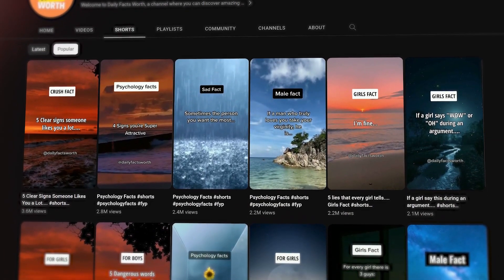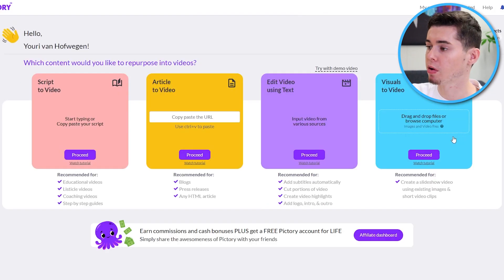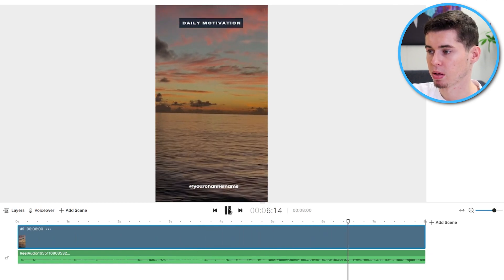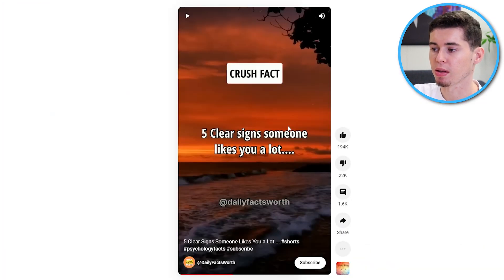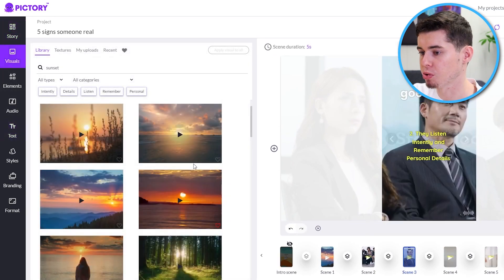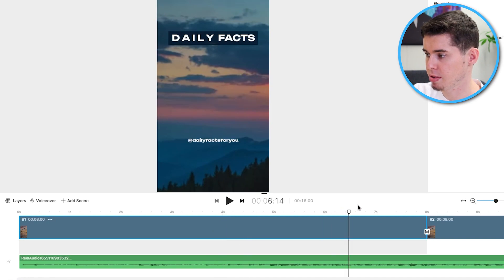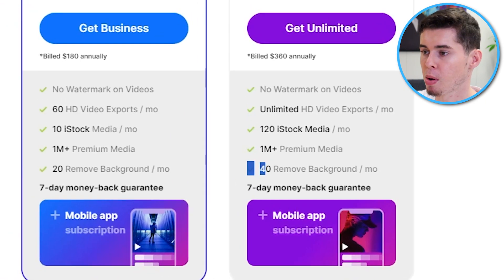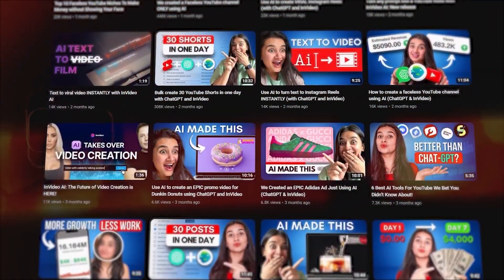Best AI Video Generator Tool: Invideo vs Pictory - Which is Better?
(use 'YVH25' for 25% lifetime discount)

what's the best ai video generator tool? is it pictory or invideo? in today's comparison I take a look at which is the better one. @InVideoOfficial has many different ways of creating content.

you can use invideo templates as well as the ai text to video tool. Pictory on the other hand only has the ai text to video, how do they compare? let's find out!